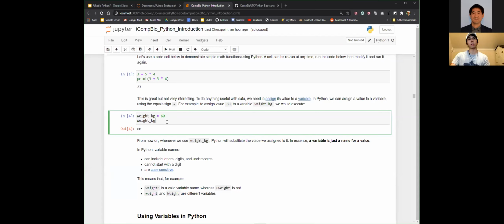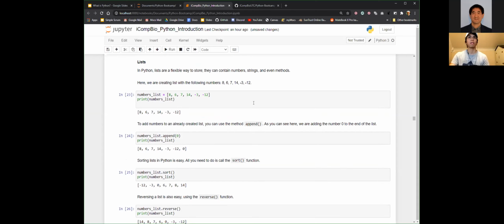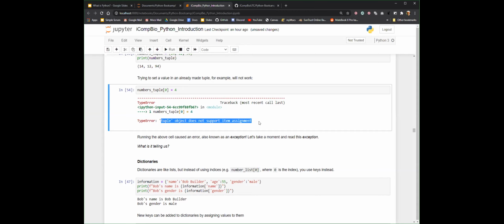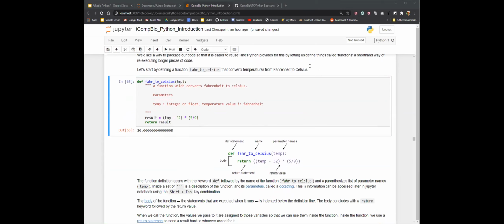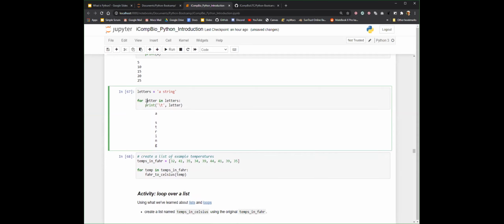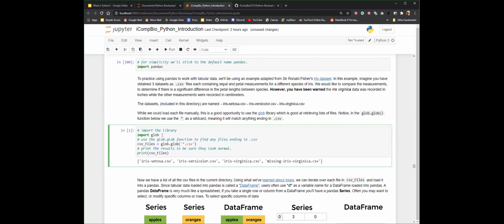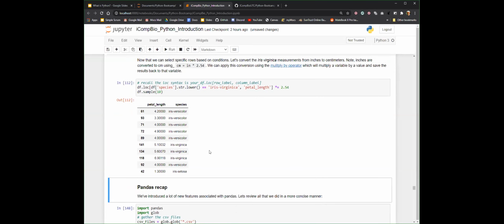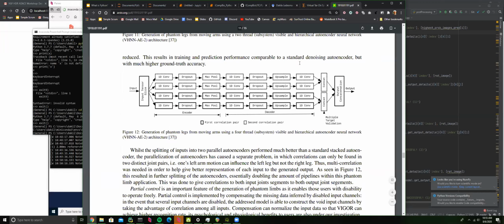Data Science Coding in Python: Session 1B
9am-11am, August 6th, 2020